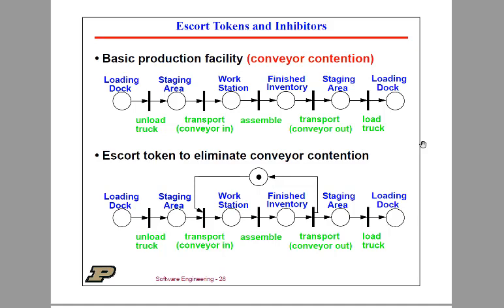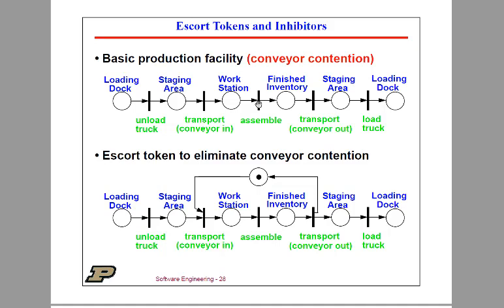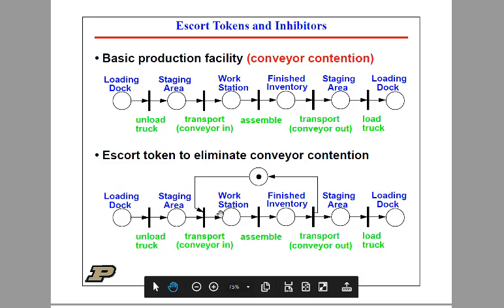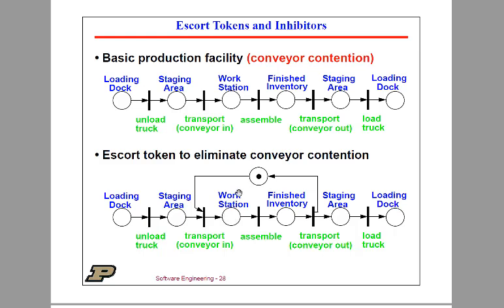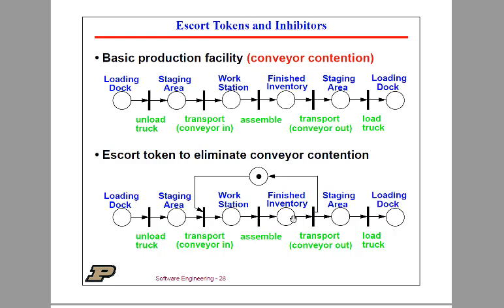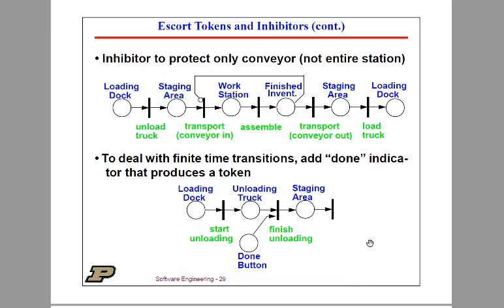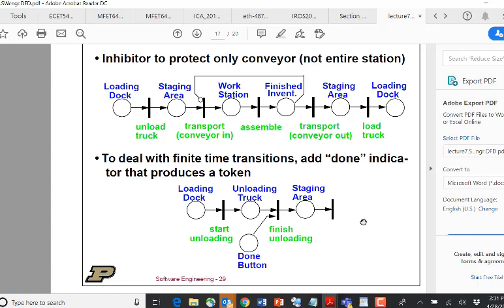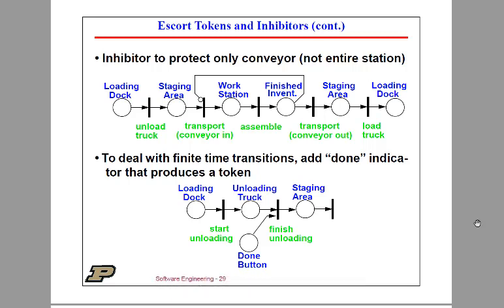RTS6.8: PetriNets, Part 2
Continuation of the lecture on Petri Nets for Real-Time Systems